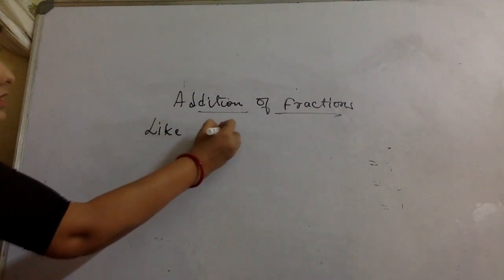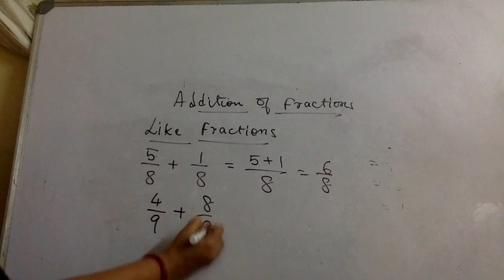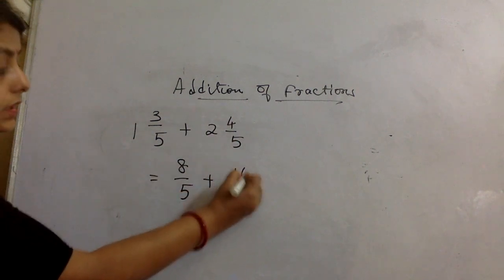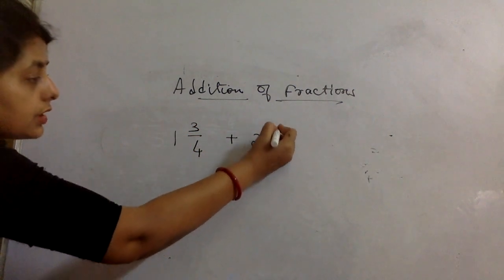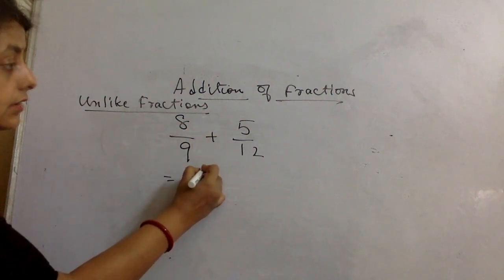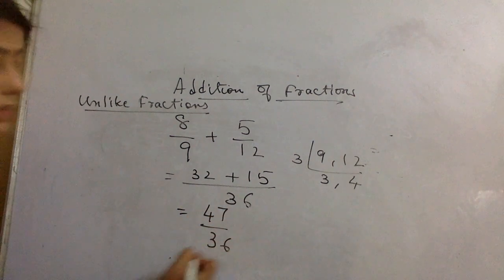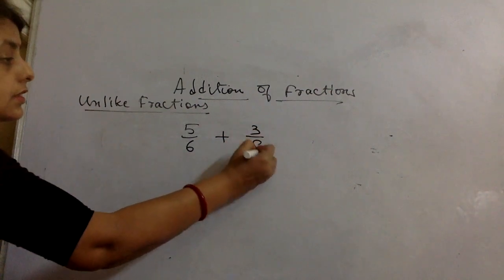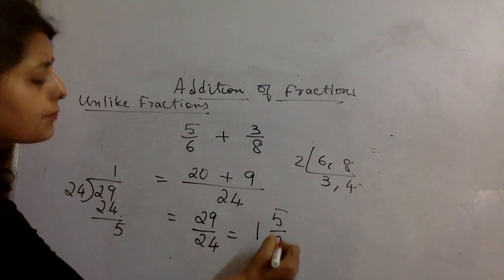Addition of Fractions ,Grade 6 fractions ANIMATHS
maths for grade 6,MIDDLE SCHOOL MATHS,FRACTIONS